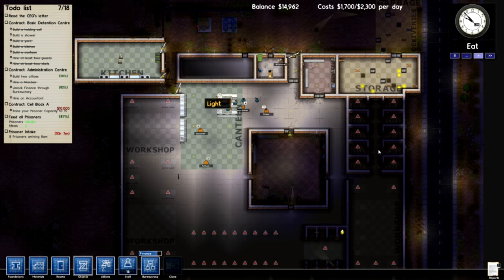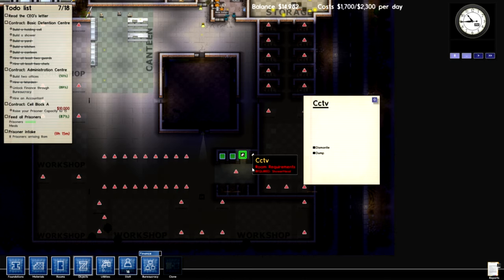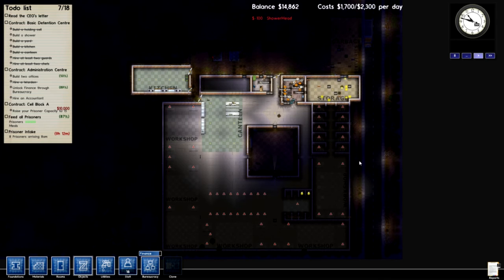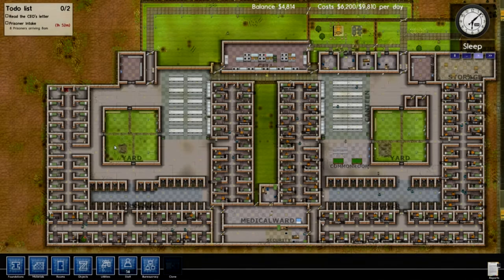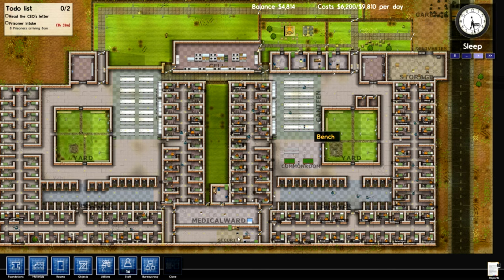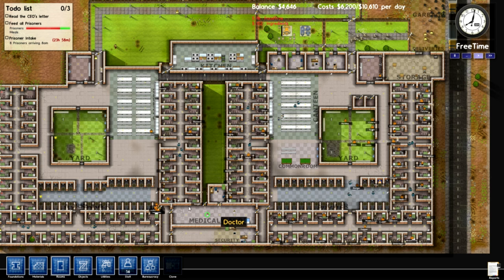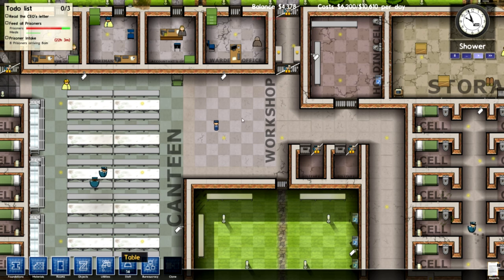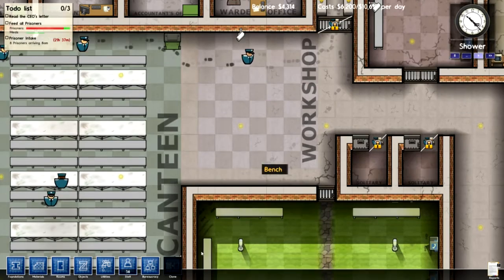Prison Architect 03 - Concrete, Concrete, Concrete (Alpha)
Greeting Architects, the new concrete jungle is born I have a grand design for a prison but will it work?